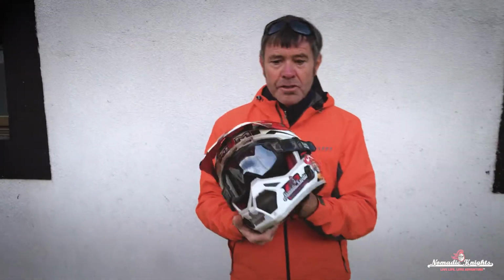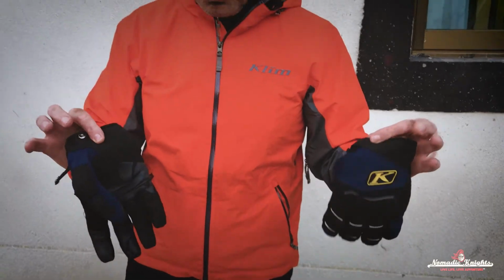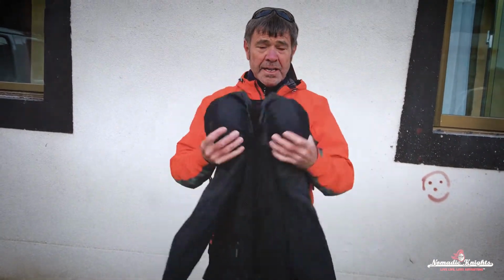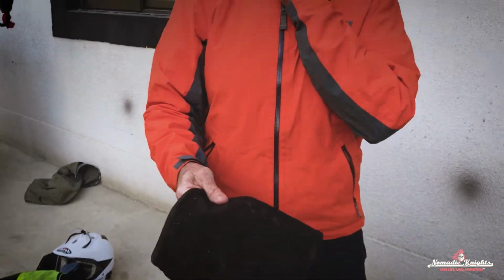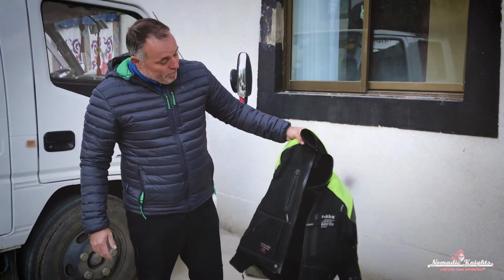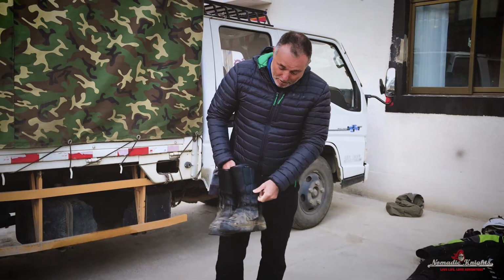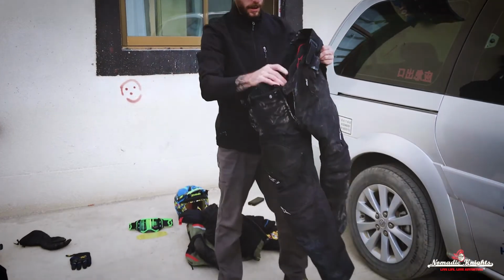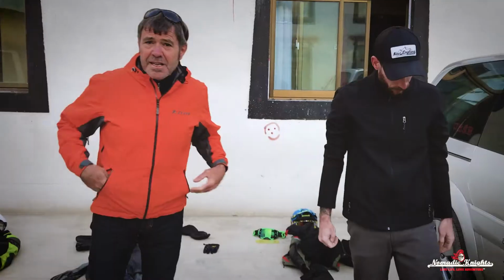Rider Gear: Nomadic Knights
Rider gear... it's a personal thing and we all have our favourites and go to pair of gloves or boots...  Alex, Andy and Chad show us their choice of gear on our recent 'Rode To Everest' adventure.